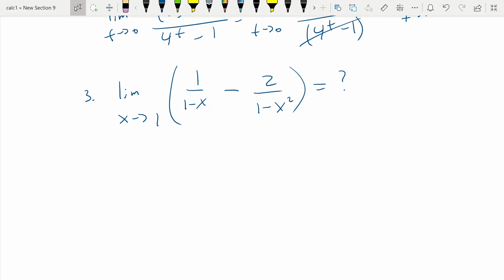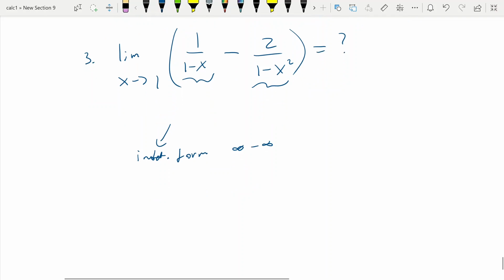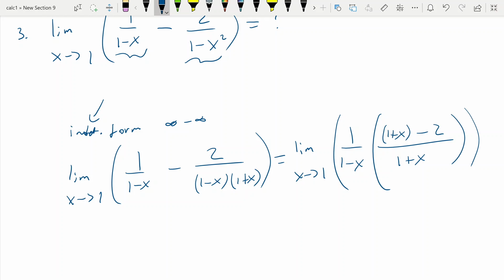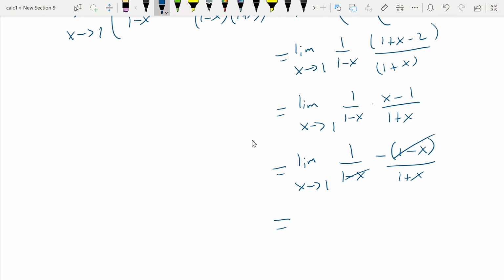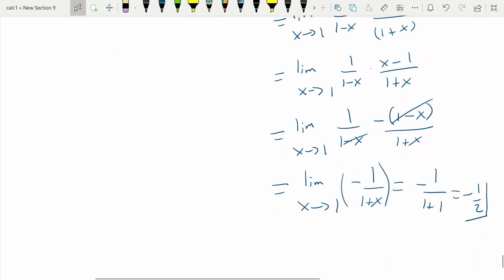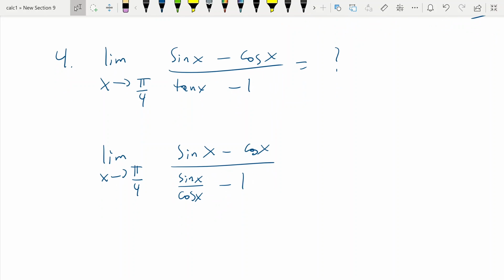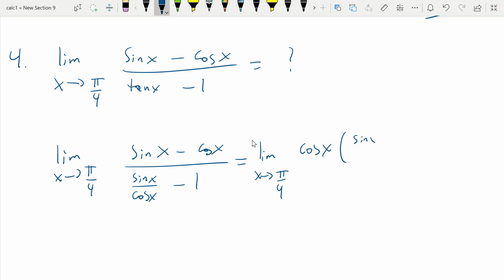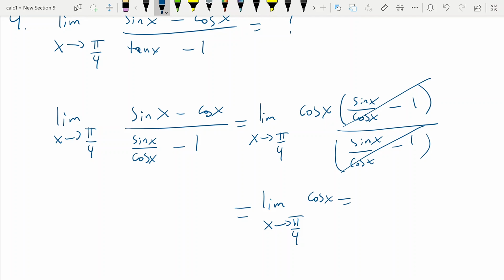Calc1 Week2 Part7